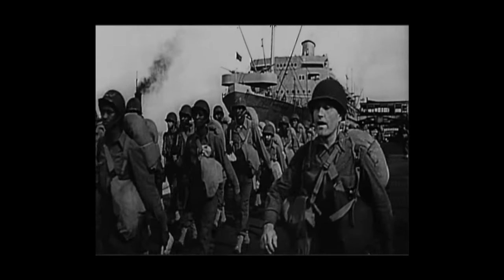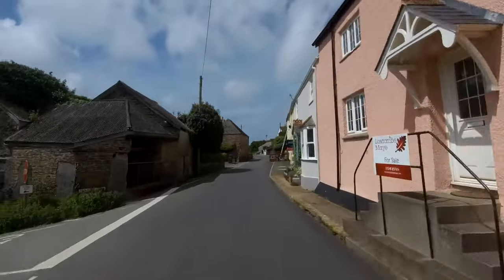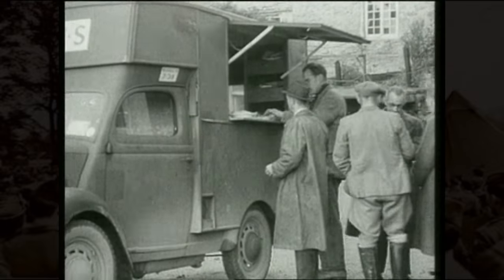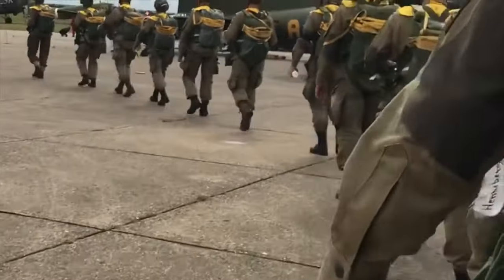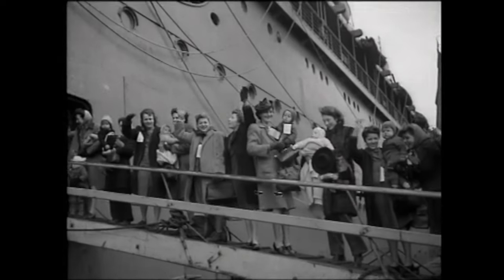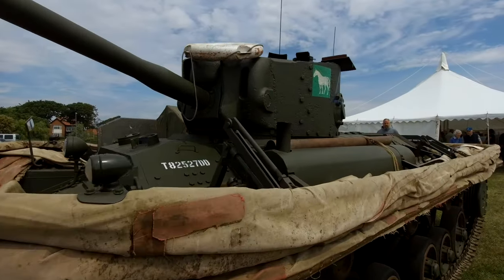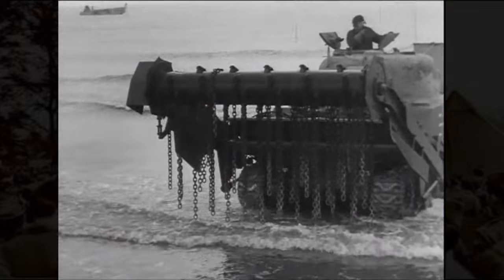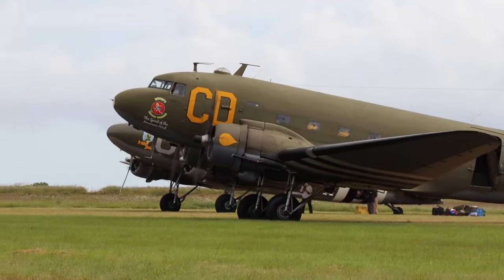Last Call To Normandy: Ep. 2. The Build Up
VALOROUS Merch

Britain undergoes her own “friendly invasion” as American and Commonwealth troops and machines pour into the island. Ted and team look at the personal influence these “friendly invaders” had on the local British population, as soldiers and civilians from democracies of the free world come together to prepare for the greatest challenge of their lives.